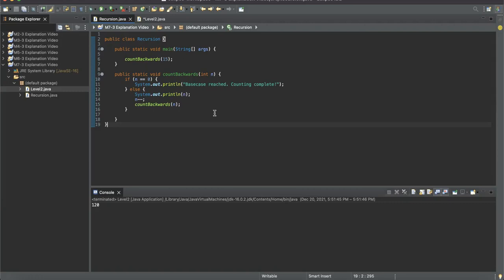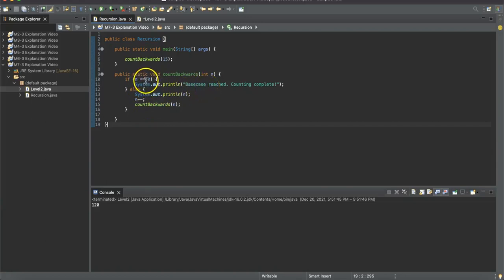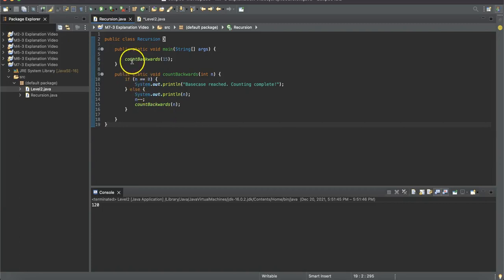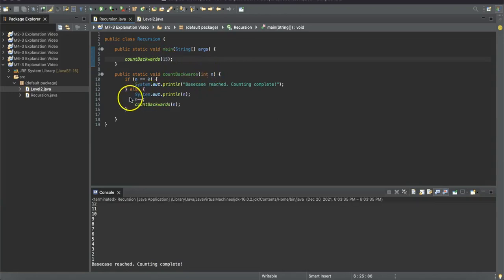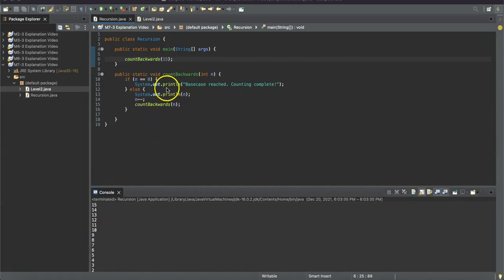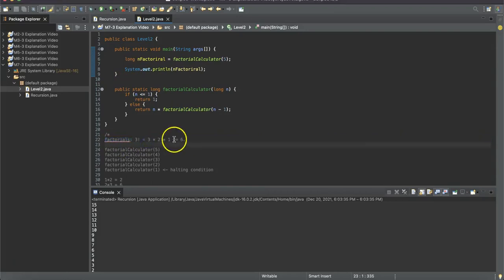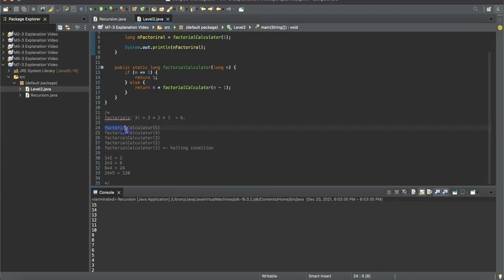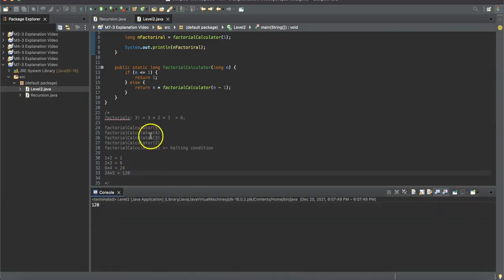Recursion in Java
In this video, I demonstrate the following:
* how to use recursion to break a problem down into smaller problems, and how solutions to these smaller problems can be built up to general solutions
* how to write a recursive method that calls itself